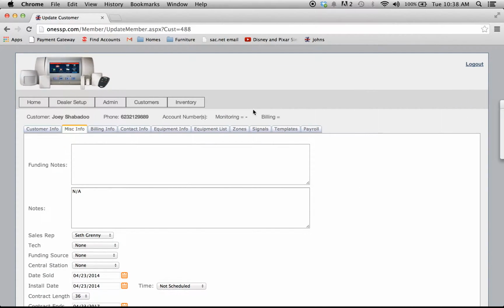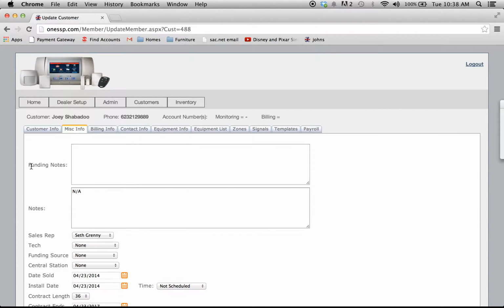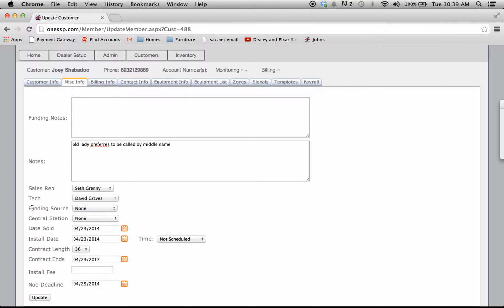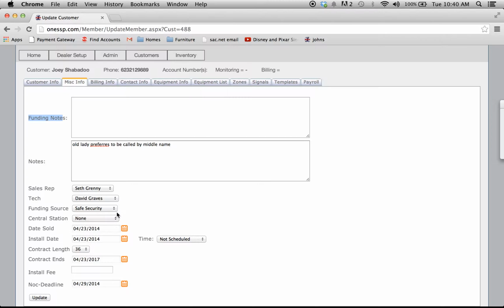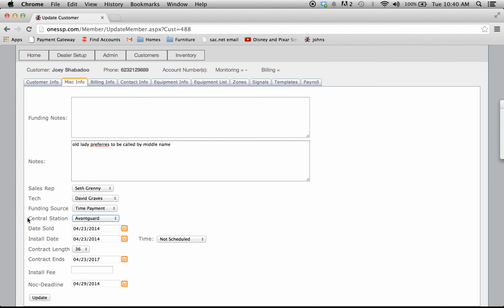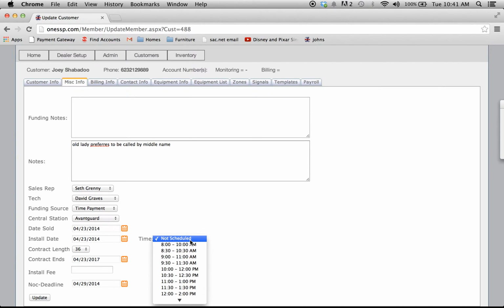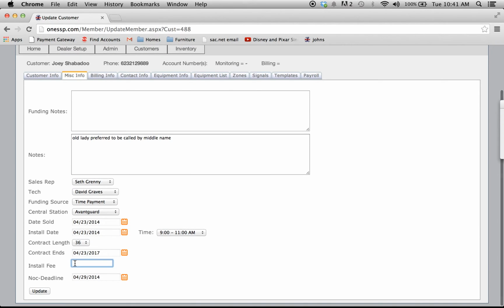misc info help